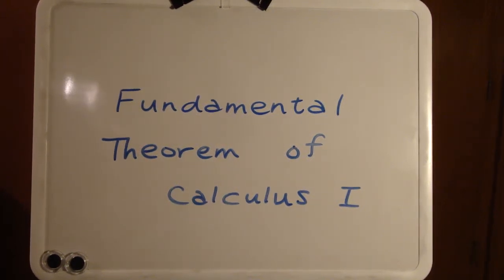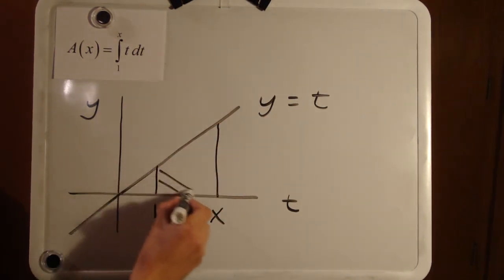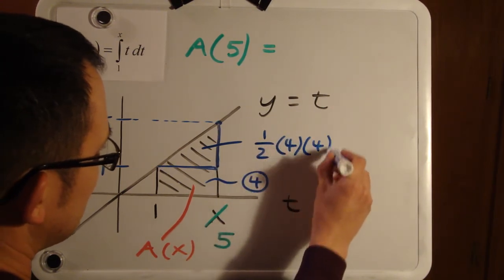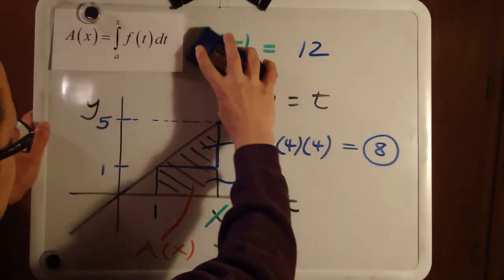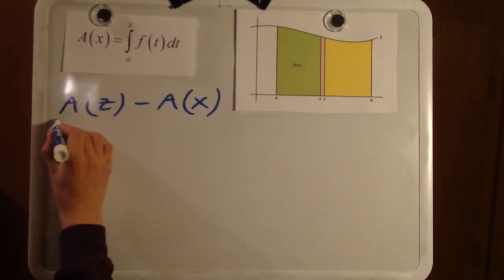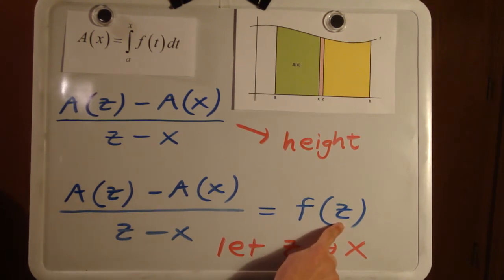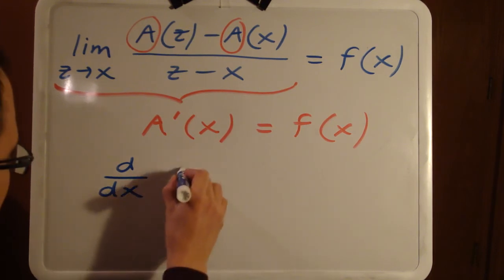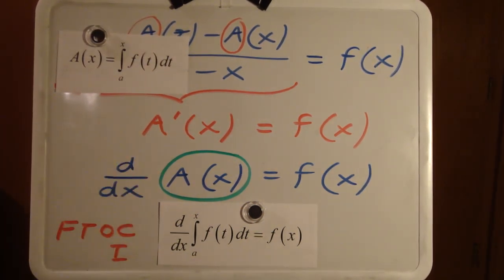Fundamental Theorem of Calculus Part 1